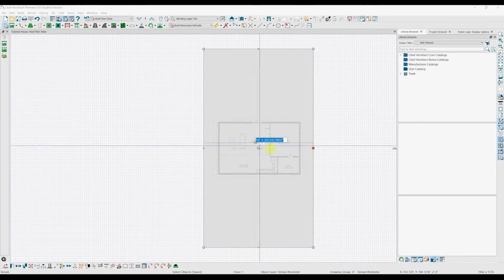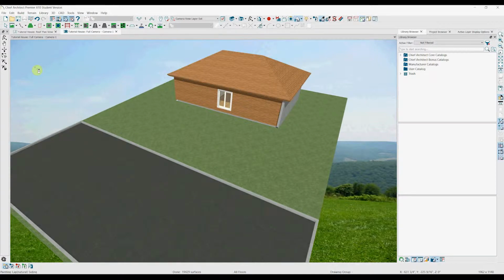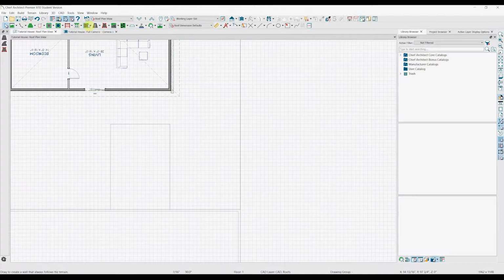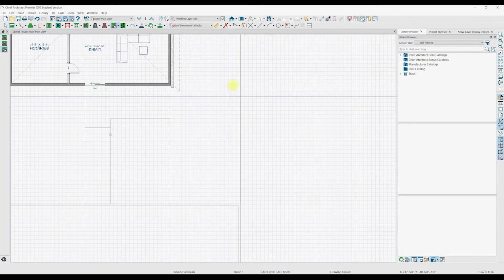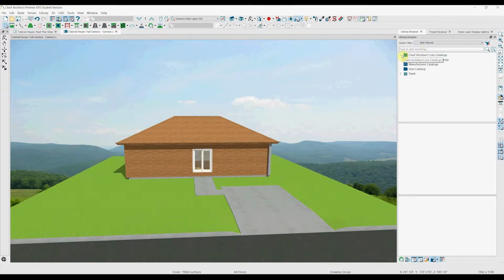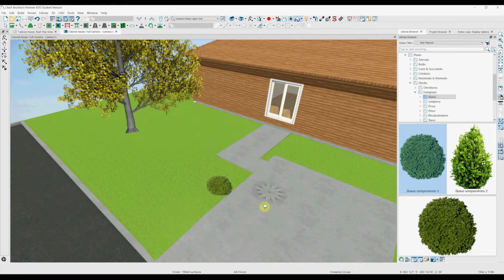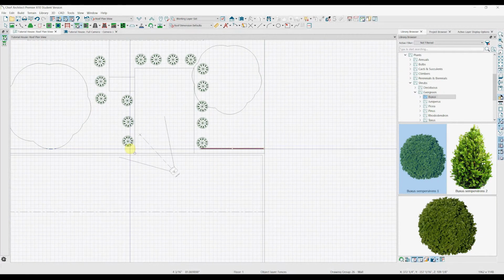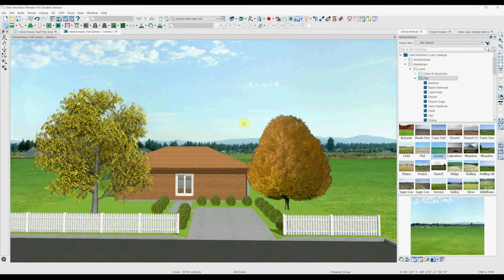Chief Architect 8 - Exterior and Landscaping